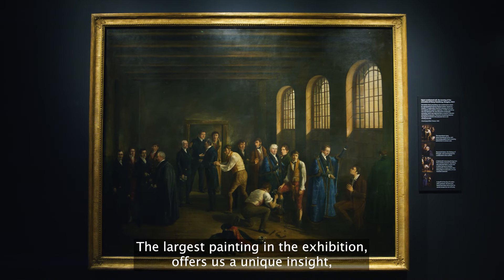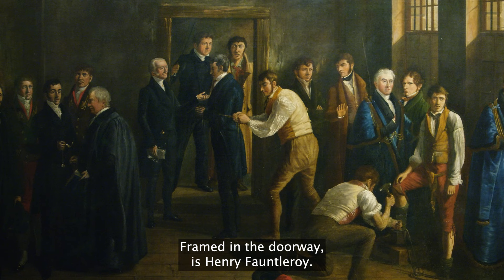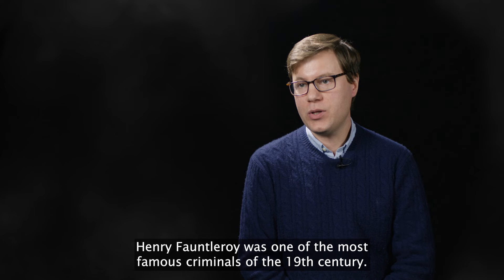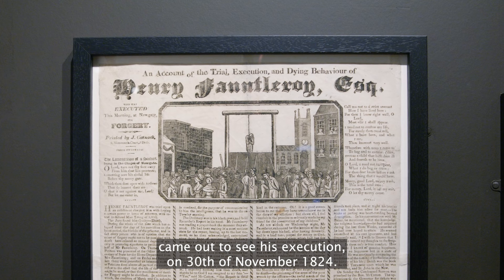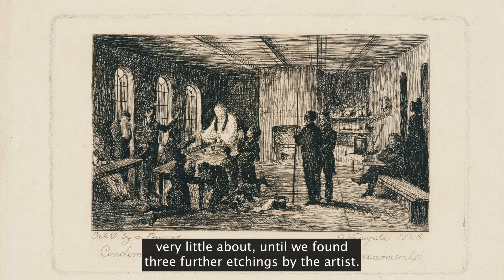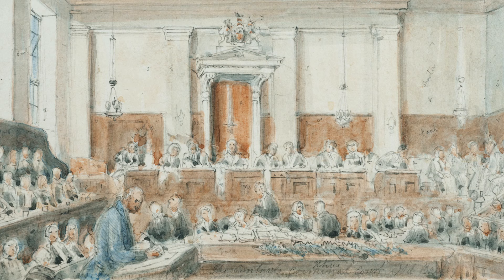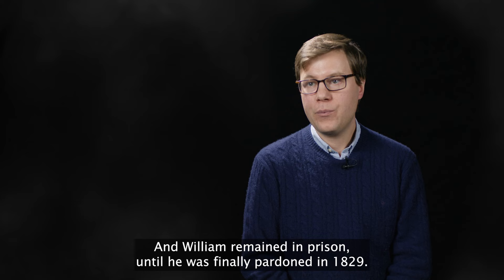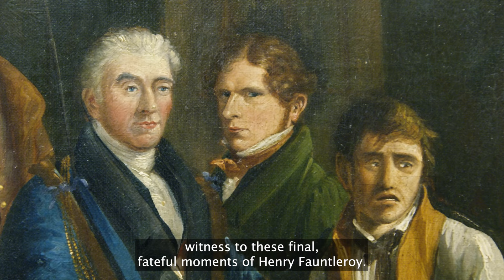Executions: Henry Fauntleroy Painting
The largest painting in the Executions exhibition depicts the last moments of Henry Fauntleroy’s life from the view of a fellow prisoner, William Thompson.

Henry Fauntleroy, framed in the doorway, was one of the most notorious criminals of the 19th century. As a banker and fraudster, he soon became a condemned man after it was discovered he’d been stealing money from the bank in which he worked.

Captured here in his final moments while an estimated 100,000 Londoners awaited his arrival to the scaffold - it was also one of the last times someone was to be executed for forgery as it was decided by the 1820s that this was no longer punishable by death.

The painting is signed by William Thompson, a fellow inmate of Fauntleroy at Newgate Prison, giving a whole new perspective on the art piece. William and his brothers were convicted in 1824 for robbing a house, though William was not actually involved in the theft and assisted the police in tracking down his brothers. Thompson likely would’ve known Fauntleroy having shared their time in Newgate Prison together, though only one was able to walk free…